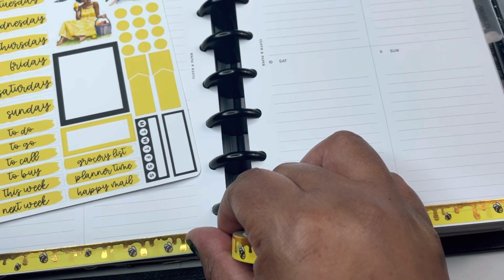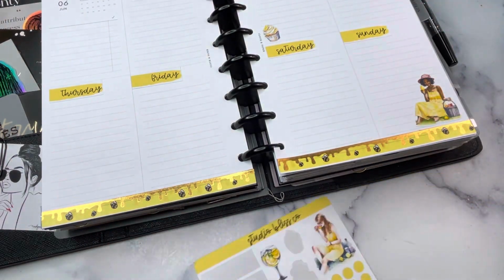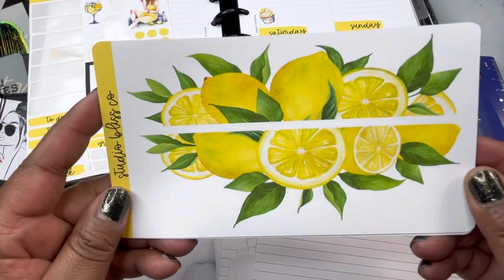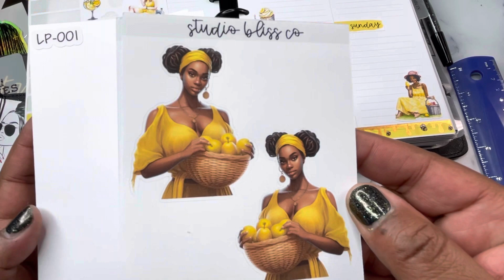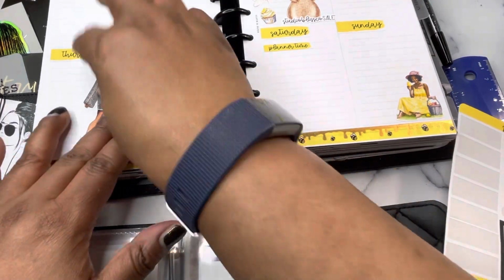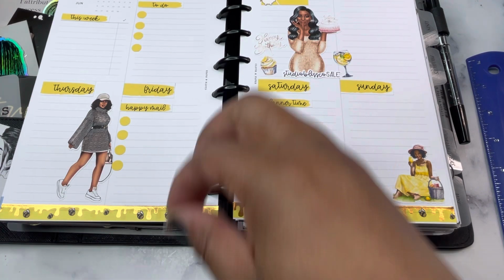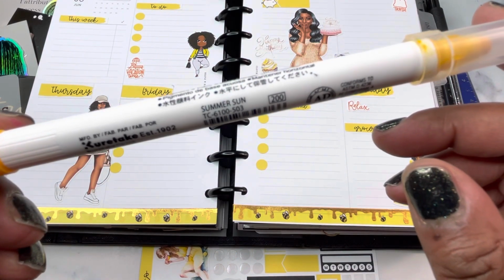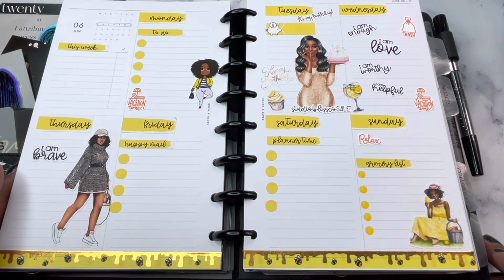Plan With Me | Half Letter | June 5-11 | $2 Tuesday Birthday Sale | The Lemonade Party Collection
Plan With Me - Join me for a chat while I plan my week in the Half Letter for the week of June 5, through June 11, 2023. I am using inserts from Cloth & Paper. They are the lined vertical weekly with a Monday start. I am using a stickers from Studio Bliss Co and the washi is from Simply Gilded. The scripts are also from Studio Bliss Co. I hope you find some ideas for daily planning and adding a little deco to the minimalistic style through this video.

Please be sure to answer the two questions.

Use Code 5PBE47 at Fetch Rewards for 2000 bonus points

Zebra G-450 Pens
Zebra Fude Brush Pen
Sharpie S-Gel Frost Blue.
Clean Color Dot Dual Tip Set.
Clean Color Dots Metallics.
Clean Color Dots Basic Colors.
Ring Light.
Jevdes Fireproof Document Bag.